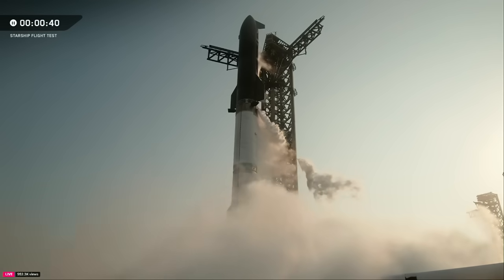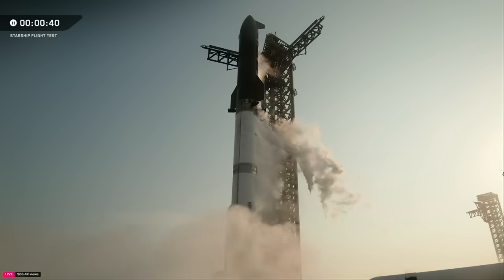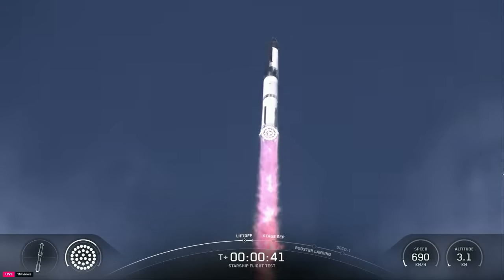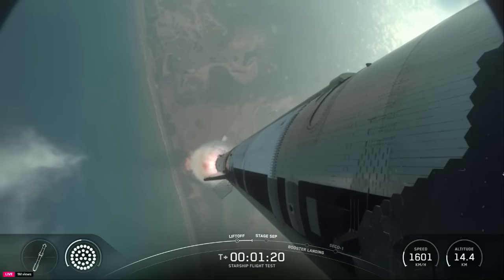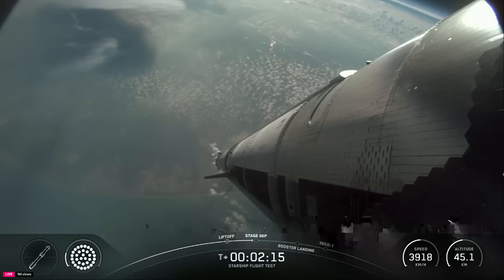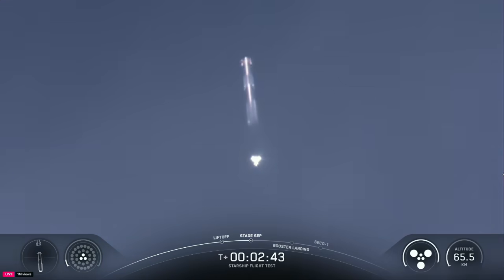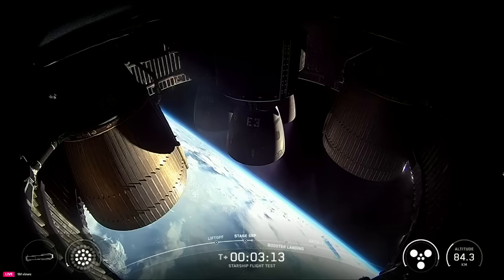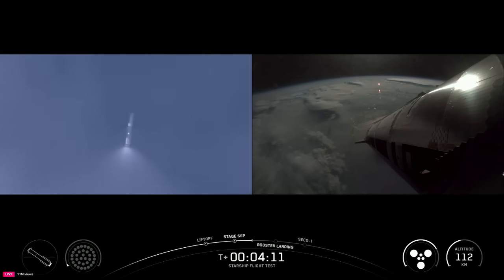SpaceX launches Starship on test flight featuring Super Heavy booster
SpaceX launched its ninth Starship test flight on Tuesday that featured the first re-flight of a Super Heavy booster and multiple new in-flight experiments.

FOX 9 is your source for breaking news, weather forecasts and severe weather news, live events, investigations, politics, entertainment, business news and local stories from Minneapolis-St. Paul, the greater Twin Cities metro, Greater Minnesota, western Wisconsin and across the nation. FOX 9 is the Official Home of the Minnesota Vikings and proud partner of University of Minnesota Golden Gophers Athletics, University of St. Thomas and Minnesota Aurora FC.

Download FOX LOCAL and FOX LOCAL Mobile to stay informed on news in Minnesota, Wisconsin, the Midwest, as well as national news and international news.